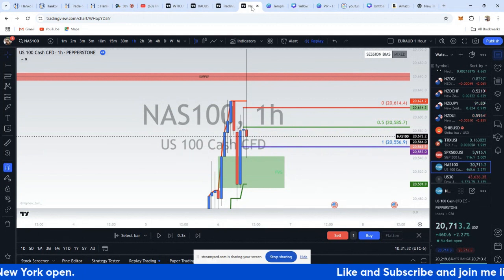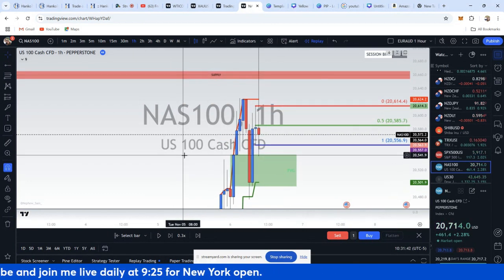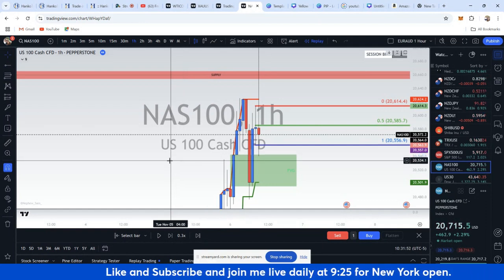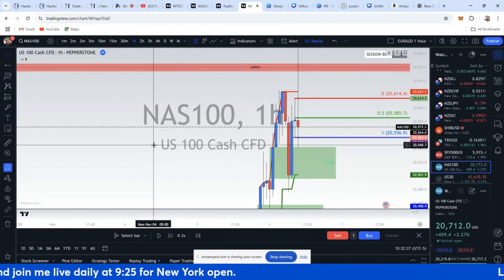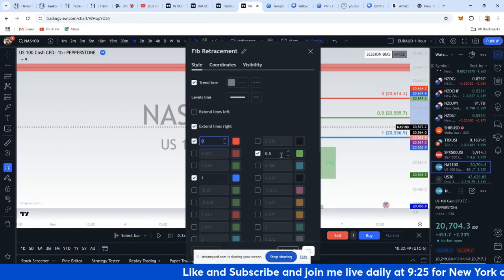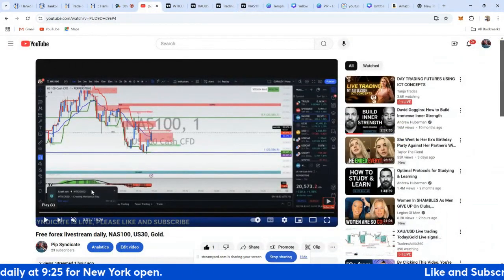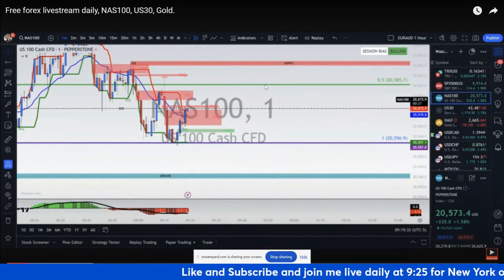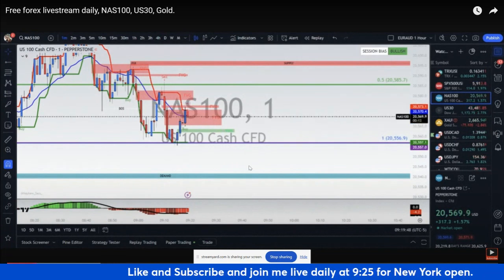Simple NAS100 strategy to become profitable fast, High win rates!!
Simple NAS100 strategy, to become profitable fast

Original live stream used as an example in the video

Free forex livestream daily, NAS100, US30, Gold.

Heavenly Father, I come to you seeking wisdom and discernment as I engage in the business of trading. Help me make wise, informed decisions that align with your will and purpose.

LETS ROLL!

Pip Syndicate

The content provided by Pip Syndicate does not include financial advice, guidance or recommendations to take, or not to take, any trades, investments or decisions in relation to any matter. The content provided is impersonal and not adapted to any specific client, trader, or business. Therefore Pip Syndicate recommends that you seek professional, financial advice before making any decisions. Results are not guaranteed and may vary from person to person. There are inherent risks involved with trading, including the loss of your investment. Past performance in the market is not indicative of future results. Any investment is solely at your own risk, you assume full responsability.